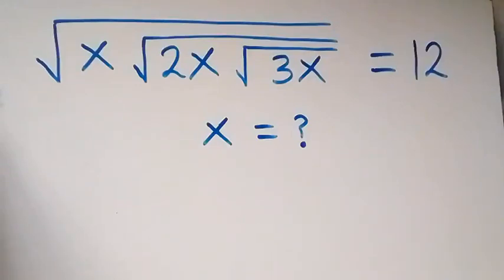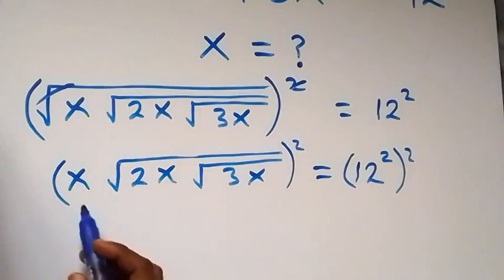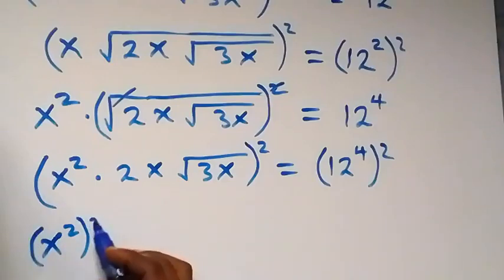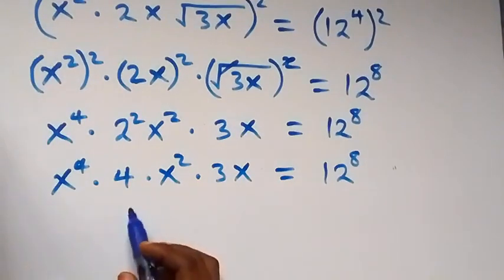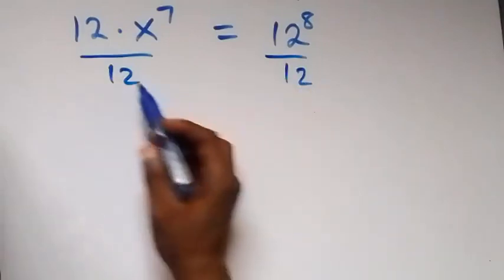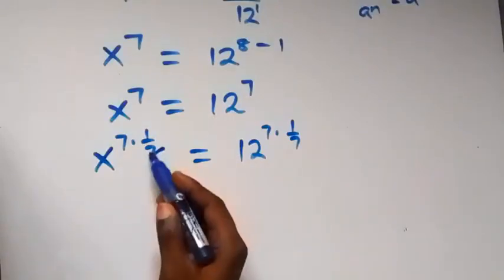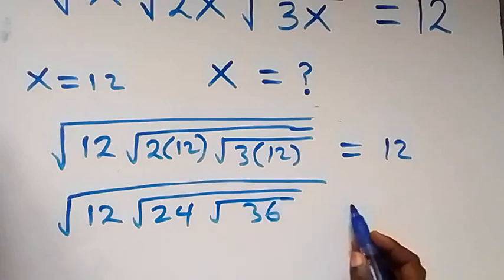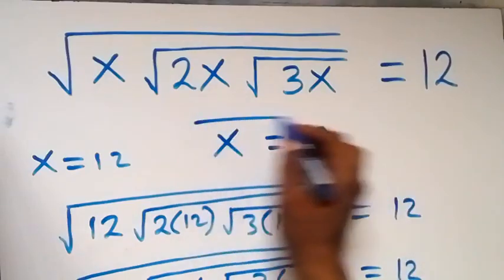Nice Square Root Simplification | Math Olympiad